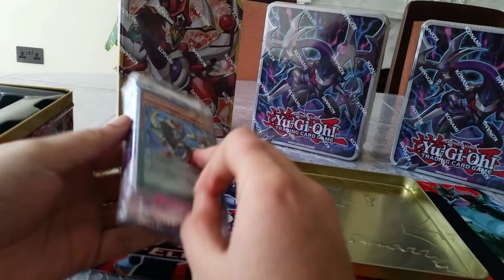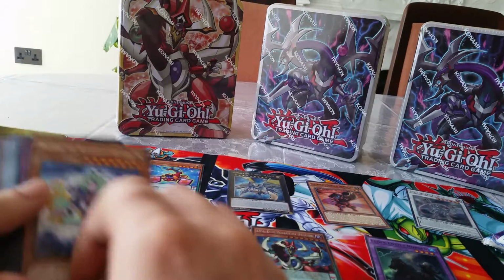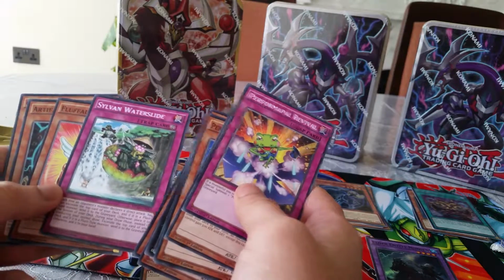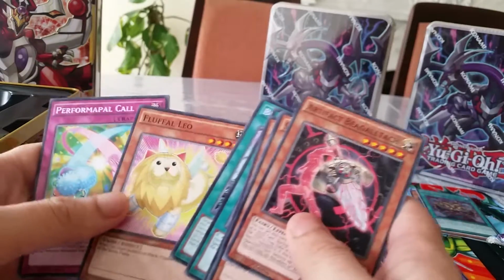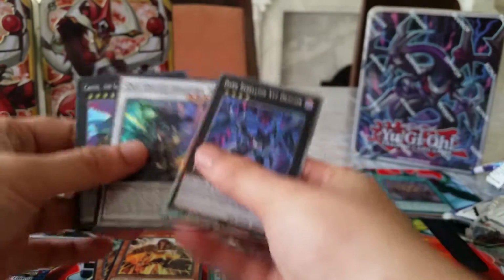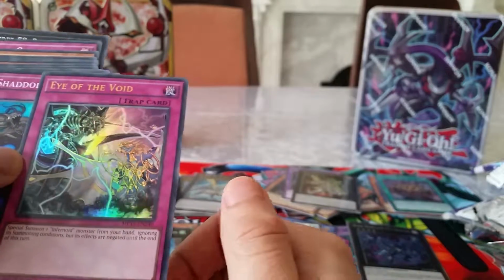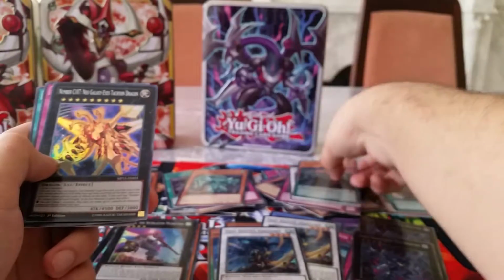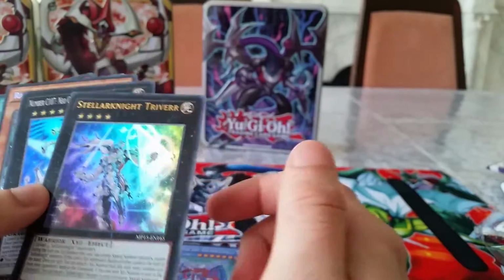Review of Twin Yu Gi OH tins 2015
My first opening of all the 2015 mega tins.